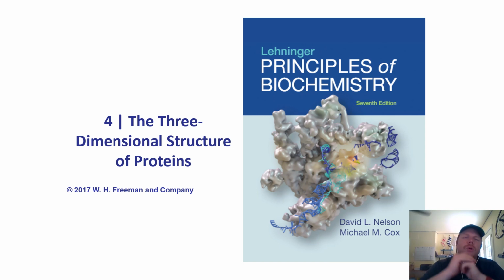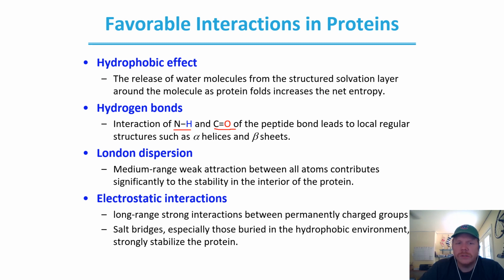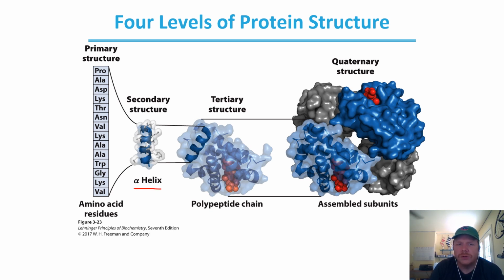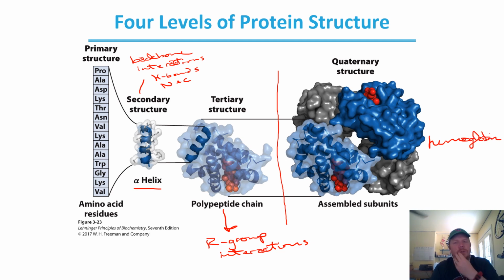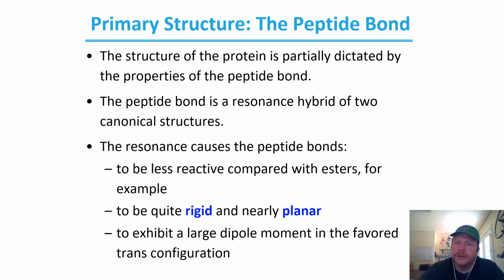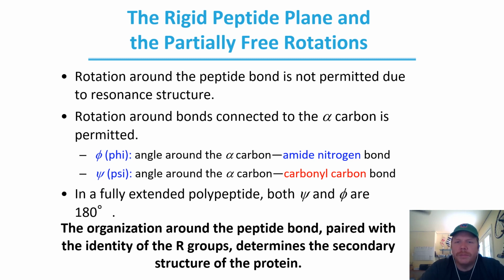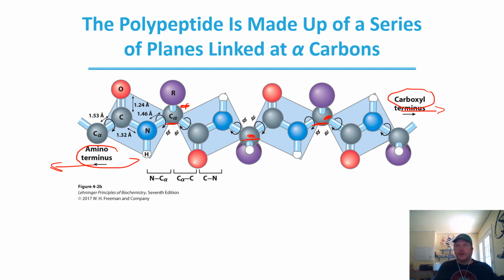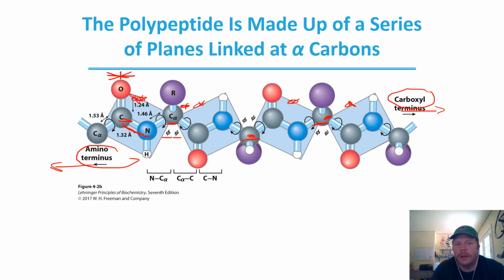Chapter 4 - pt1: Peptide Bond Properties